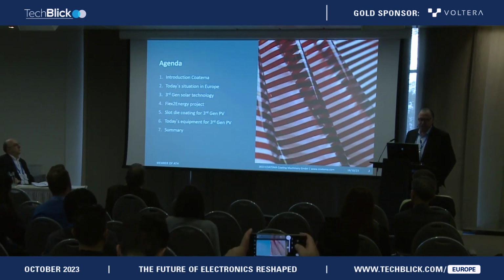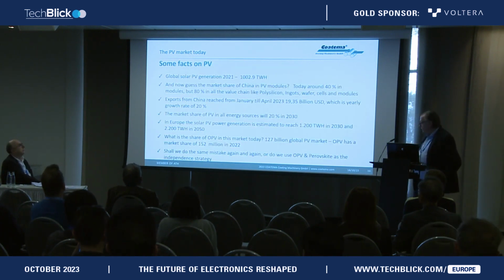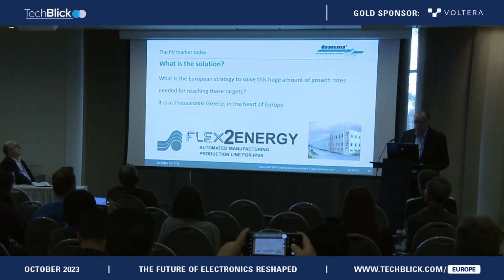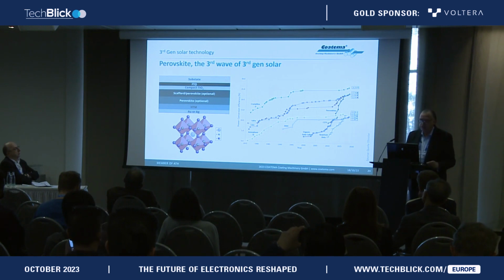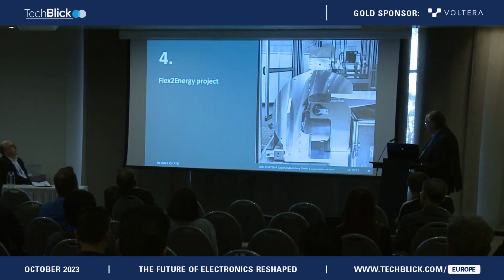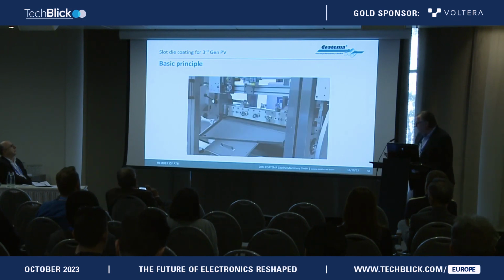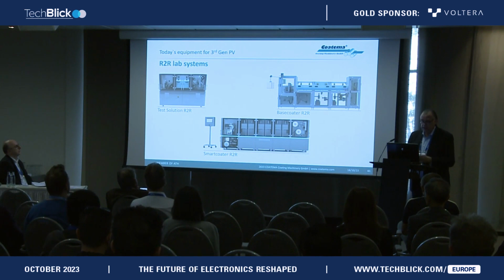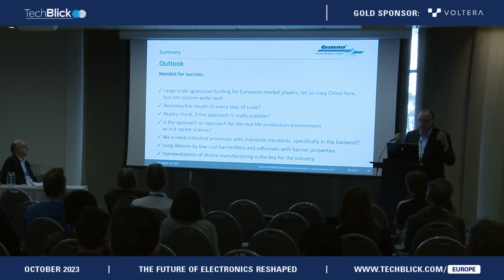Coatema at TechBlick Day2 Session1 Berlin 2023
Thomas Kolbusch gives valuable insights on „Upscaling OPV into production tech". Organic Photovoltaics (OPV) have shown great potential in revolutionizing the renewable energy sector. In his talk he will delve into the challenges and opportunities of bringing OPV technology into large-scale production. Don't miss this opportunity to learn about the latest advancements in OPV, discover the groundbreaking applications it offers, and explore the future of sustainable energy generation.